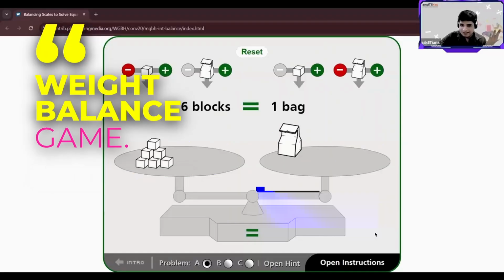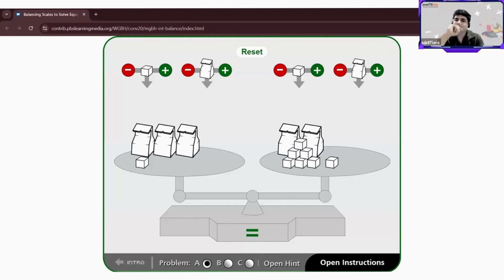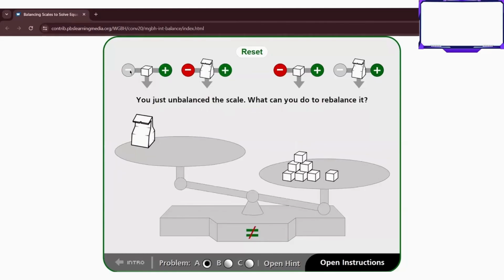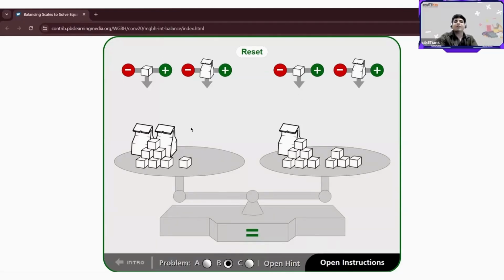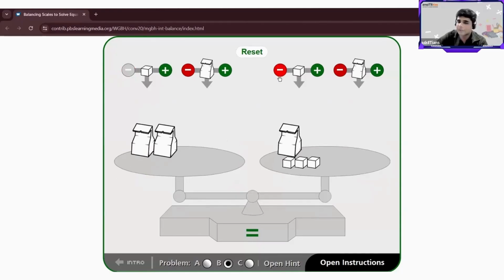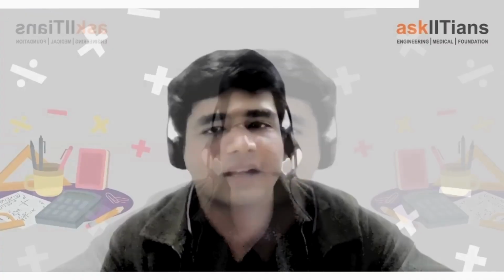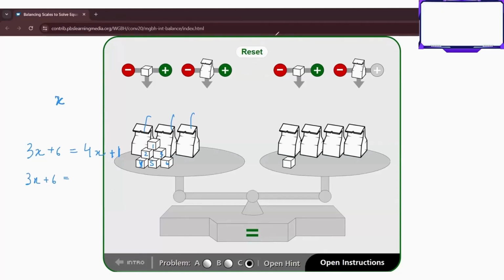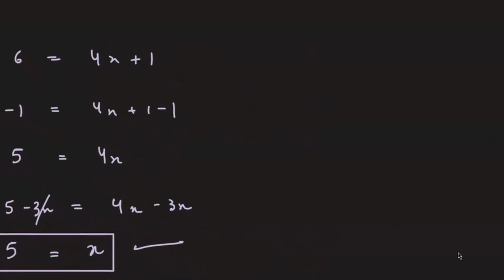Understanding the Intuition Behind Balancing Equations: A Hands-On Activity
Dive into the fundamental concepts of balancing chemical equations with this engaging and interactive activity. Designed for students and educators, this activity aims to build a strong intuitive understanding of why and how chemical equations are balanced. Through a series of guided exercises, participants will explore the law of conservation of mass, practice balancing various equations, and develop critical thinking skills essential for mastering chemistry. Perfect for classroom settings or individual study, this activity makes learning chemistry both fun and accessible.